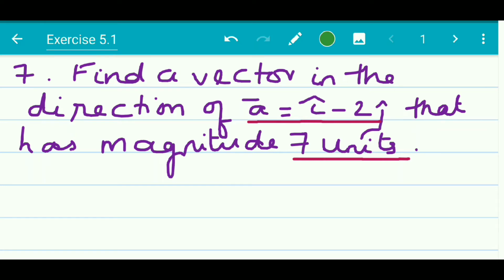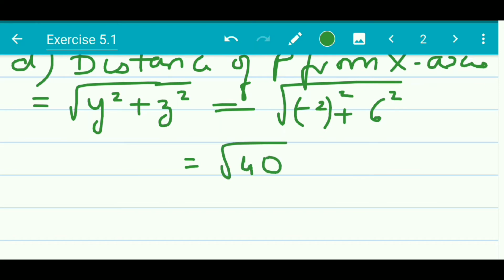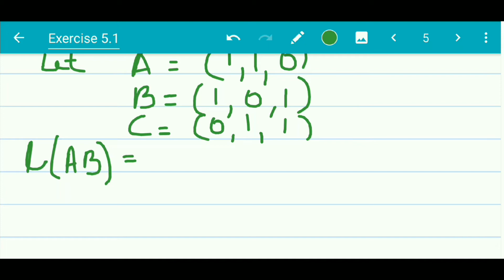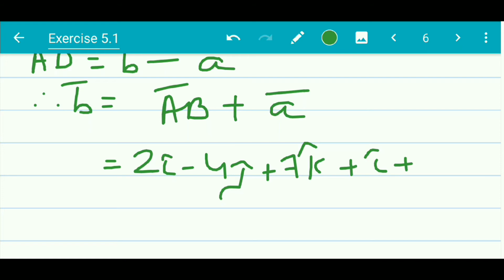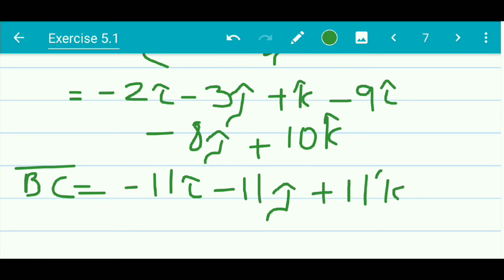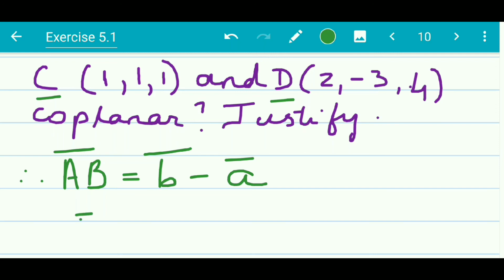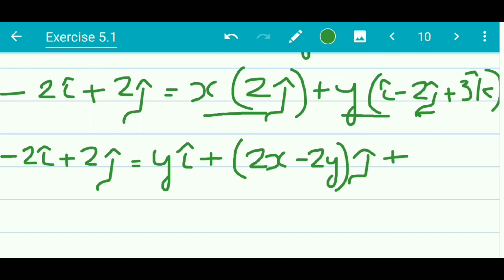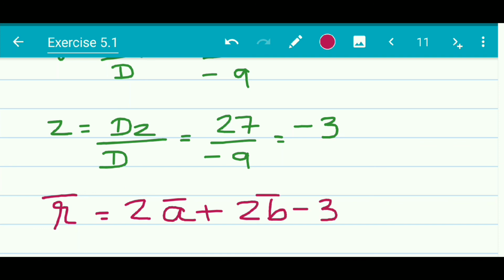Vctors - Exercise 5.1 ( sums 7 to 15)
Textbook of Maharashtra state board HSC